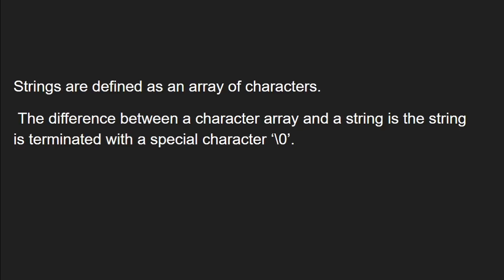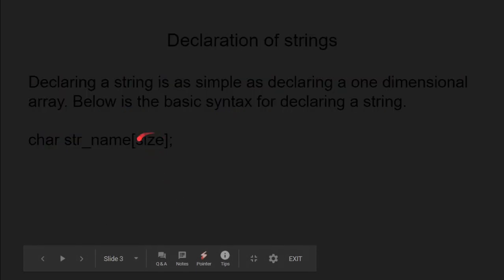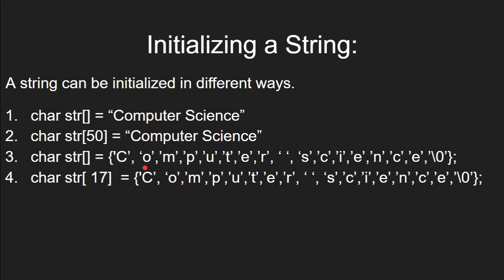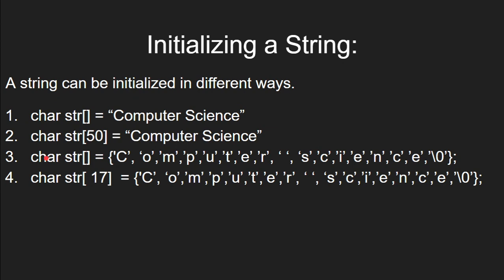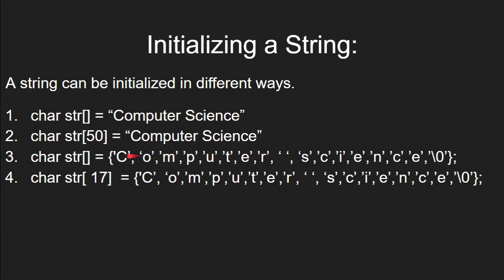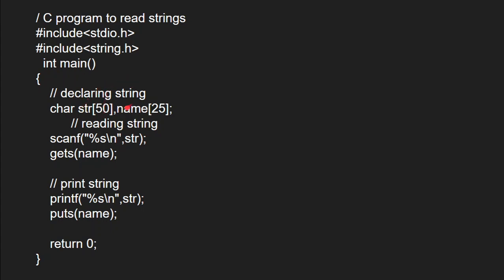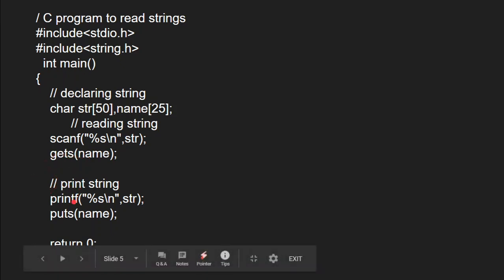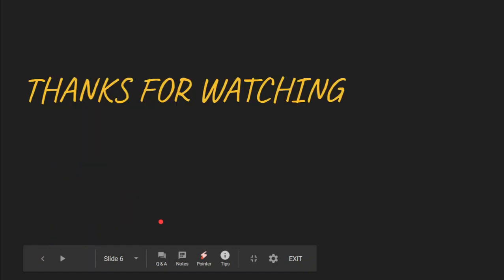STRING IN C